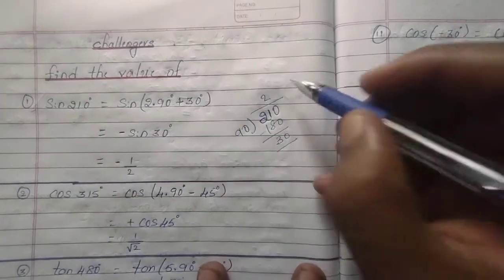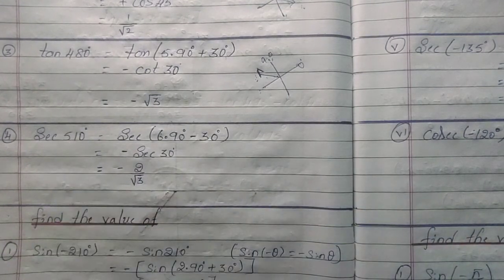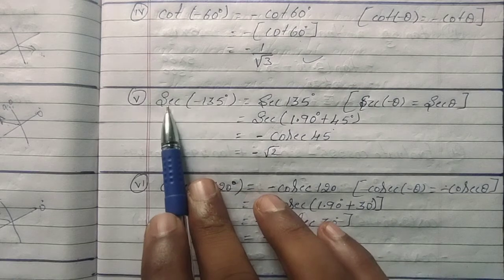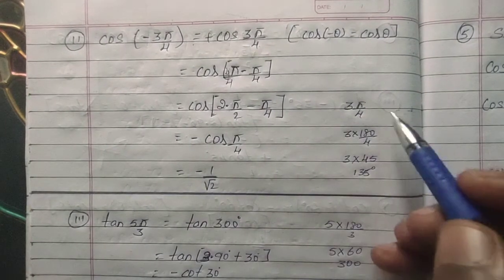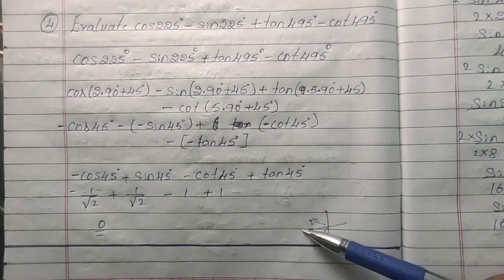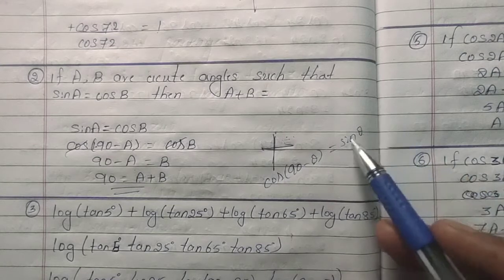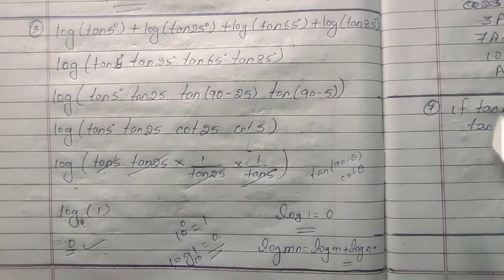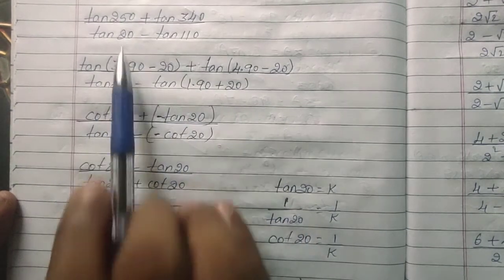TRIGONOMETRY AIM1 CHALLENGERS AND PEARL PACKAGE